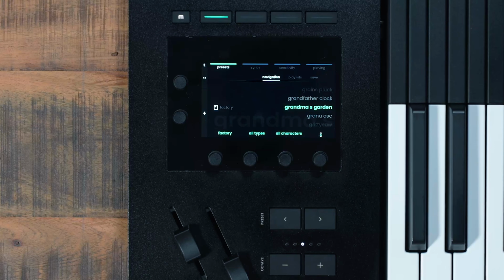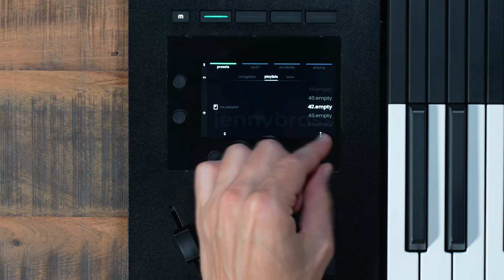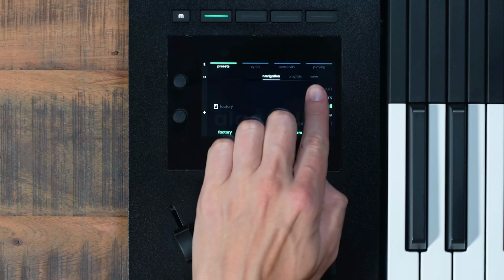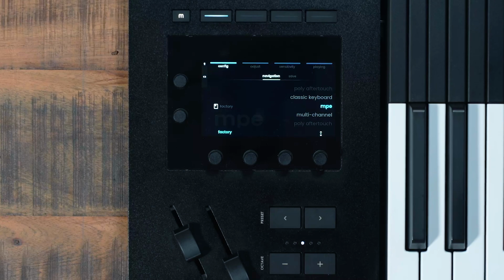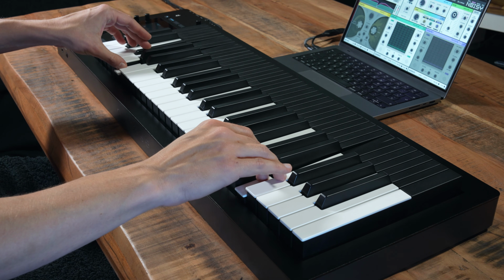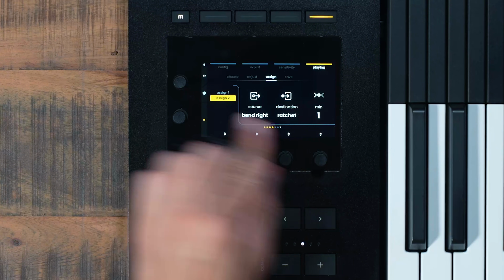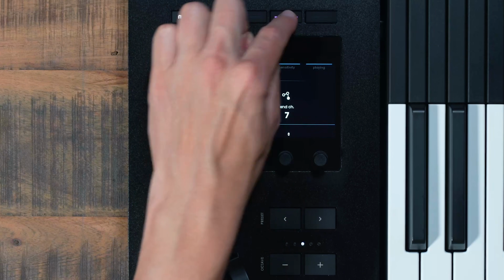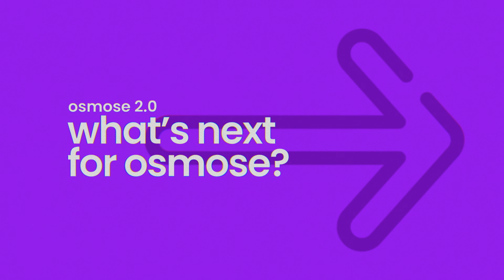osmose 2.0 firmware update - 7 things to know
you’ve been waiting for it, osmose 2.0 is here! this major free update introduces 7 new features:

#1 save your favorite presets
#2 make playlists for your projects
#3 switch presets & playlists easily w/ program changes
#4 discover the new preset browser
#5 use press glide in external midi mode
#6 use the mpe arpeggiator in external midi mode
#7 save custom midi config presets

how to install the osmose 2.0 update?

for all Osmose users with a registered Osmose in their Expressive E user account, the update is already available in the “my downloads & serials” section of your account. users must download the ZIP file that is compatible with your computer, either for Windows, Mac with Intel processors, or Apple Silicon Macs (M1/M2/M3). a PDF with detailed instructions on the update process is contained in the ZIP file.

0:00 intro
0:36 add presets to favorites
1:03 create preset playlists
1:48 switch presets via  midi program changes
2:31 discover the new preset browser
3:20 use press glide in ext. midi mode
4:48 use the mpe arpeggiator in ext. midi mode
6:18 save custom midi config presets
7:10 how to update
7:36 what's next for osmose?